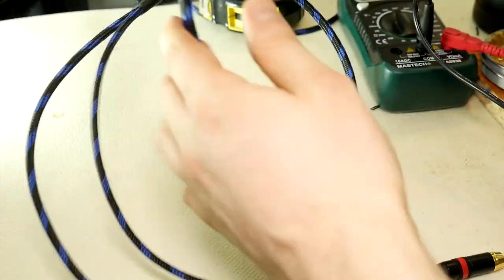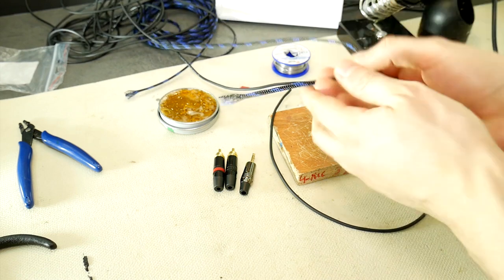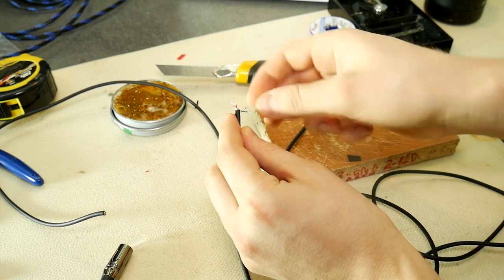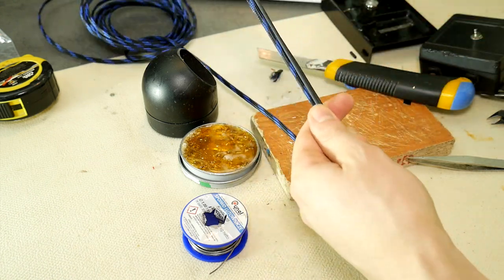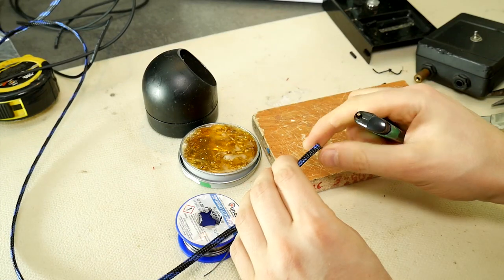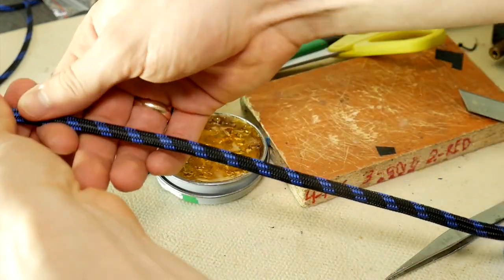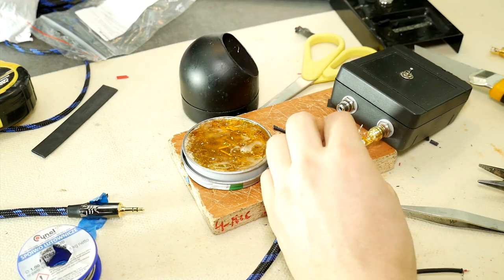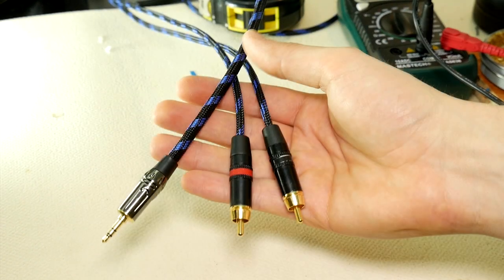How to make HQ AUX to RCA cable [DIY]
Detailed tutorial How to make your own high quality 3.5mm aux to rca cable Do It Yourself DIY. We show how to make custom build rca to aux converter cable for your stereo sound-audio speaker system setup. You'll need - one 3.5mm or 1/8 inch stereo jack/plug, two interconnector or microphone wires/cables (I use Tasker c202 balanced microphone cable), two good quality RCA connectors, braided cable sleeve of two different sizes, some heat shrink tubing and some soldering tools.

Amazon US:
- 3.5mm jack
- RCA connectors
- Braided cable sleeve
- Heat shrink tubing

Amazon UK:
- 3.5mm jack
- RCA connectors
- Braided cable sleeve
- Heat shrink tubing

Amazon DE:
- 3.5mm jack
- RCA connectors
- Braided cable sleeve
- Heat shrink tubing

🇷🇺 Hазвание видео: Подробное руководство Как сделать или построить высококачественный кабель HQ 3,5 мм от Aux to RCA